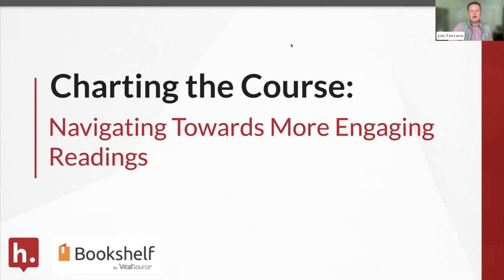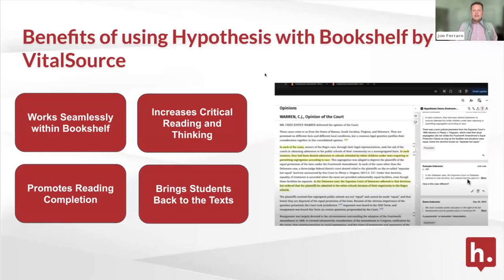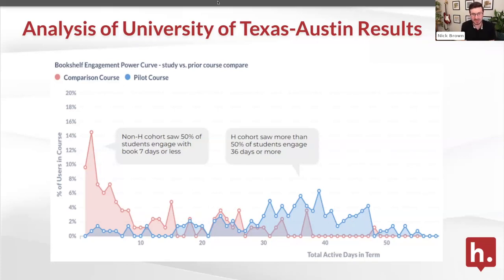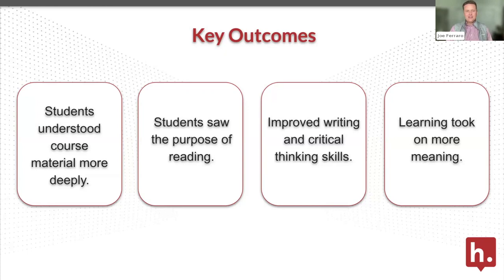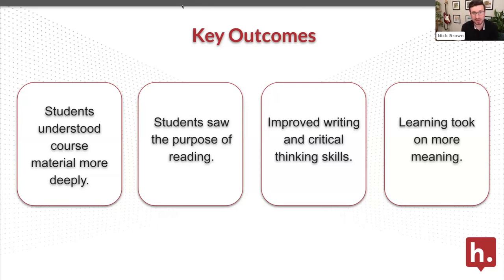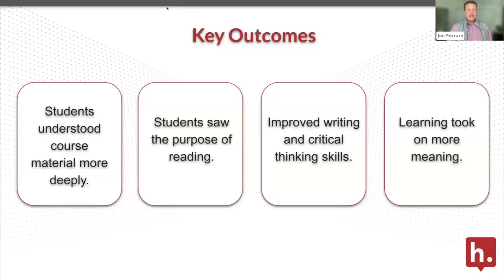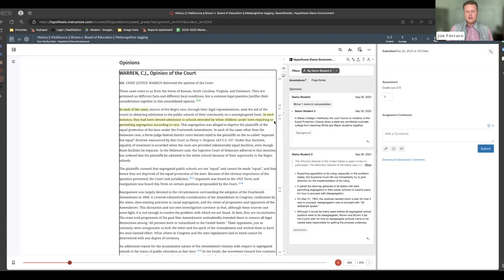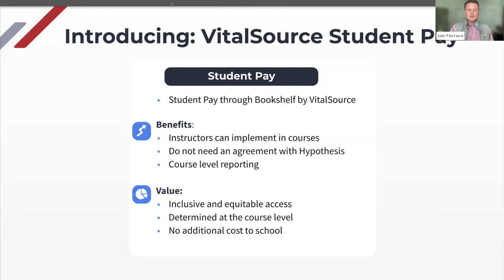Charting the Course: Navigating Towards More Engaging Readings